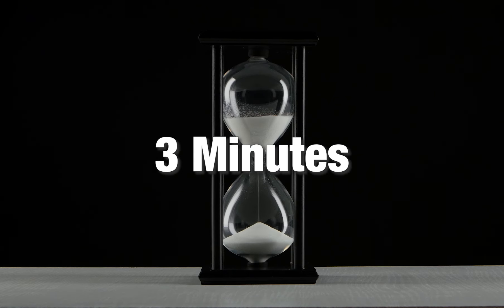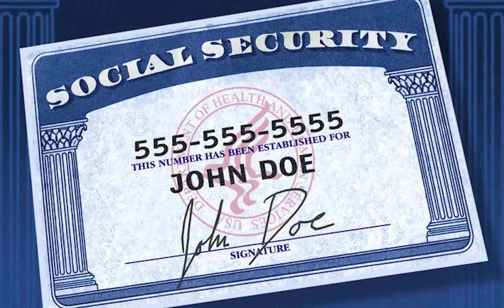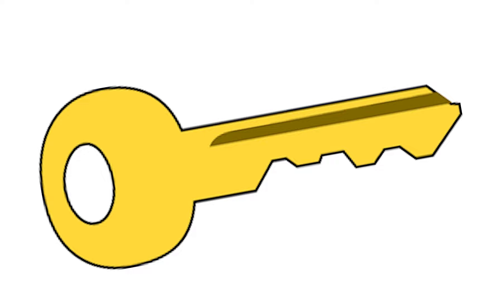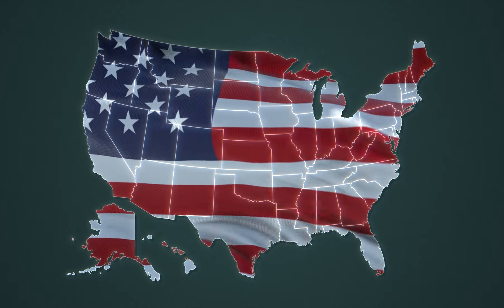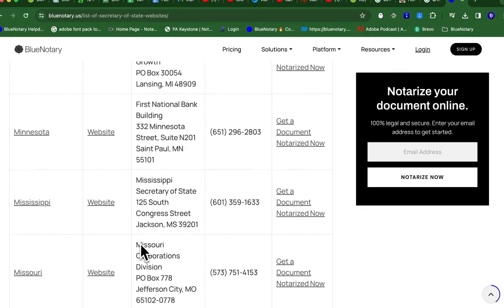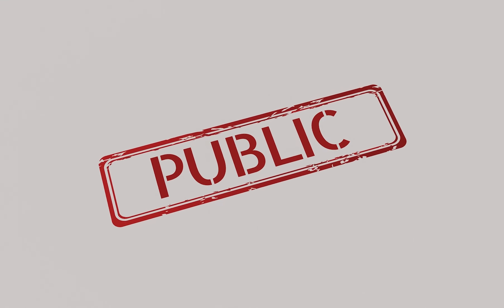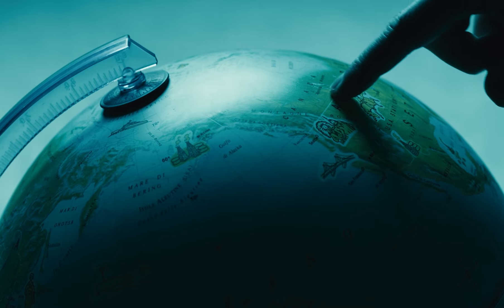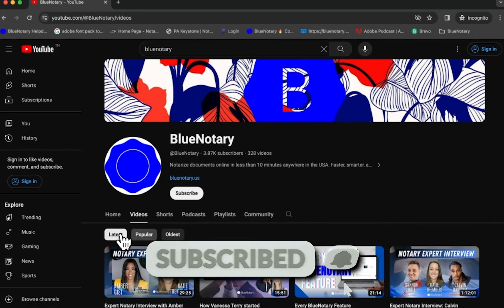What is a Notary Apostille? HOW TO GET Apostille Attestation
In this video, we answer the question "What is a notary apostille?". We also go over how to get apostille attestation in the United States.